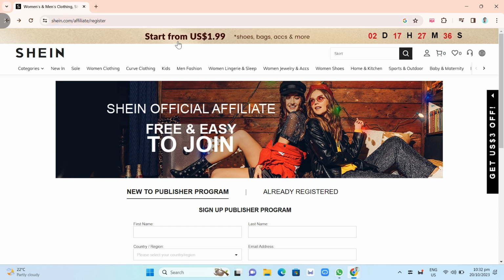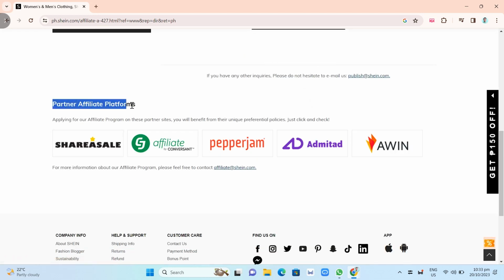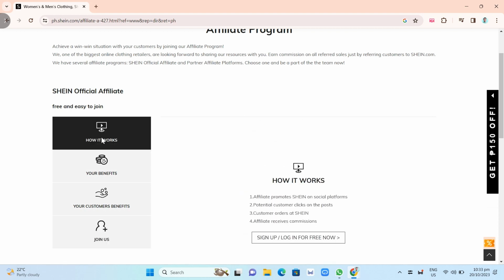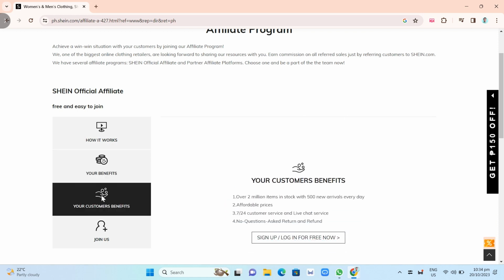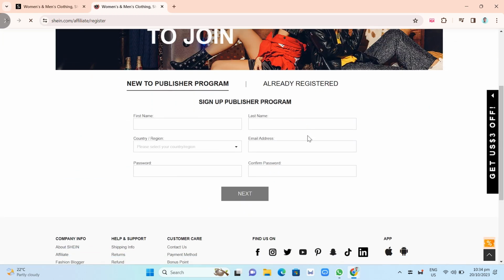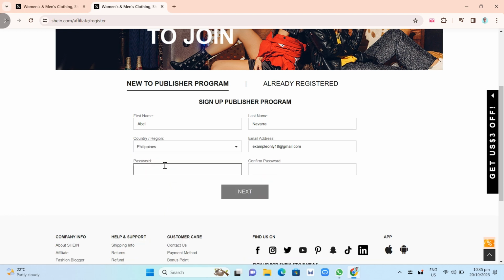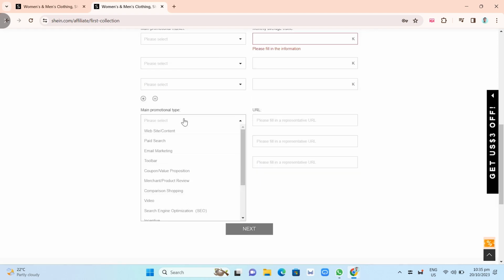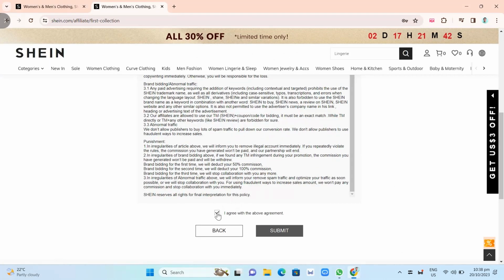How to Sign up for Shein Affiliate Program And Make Money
In this video you will learn how to signup for Shein affiliate program and make money.